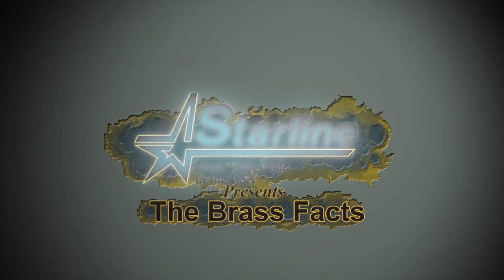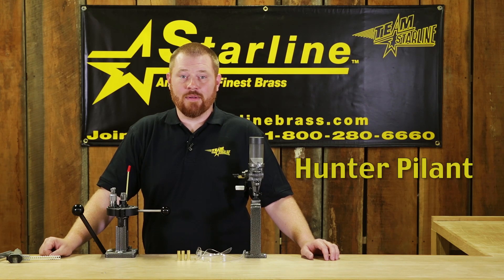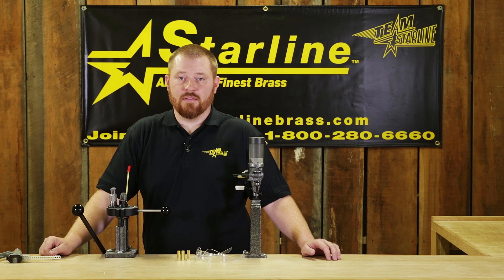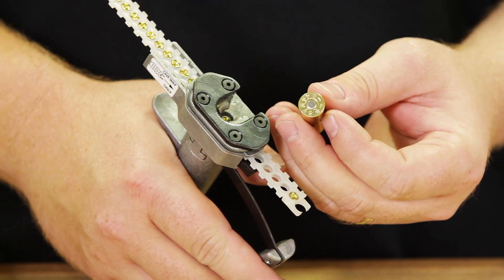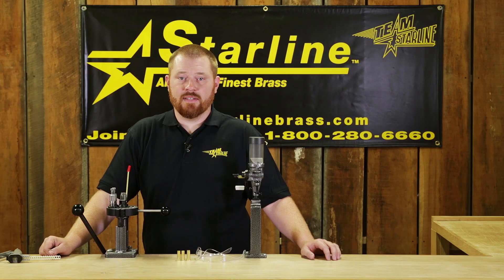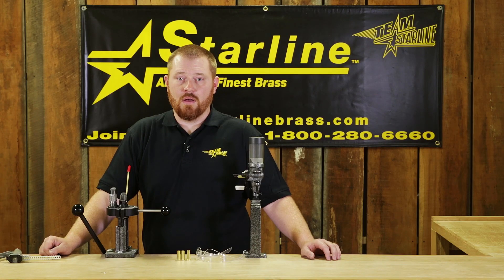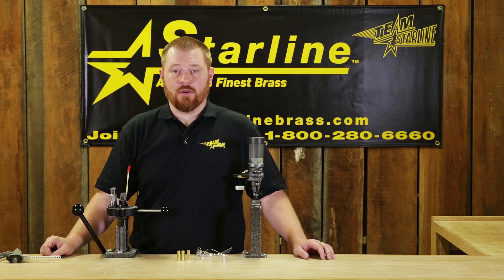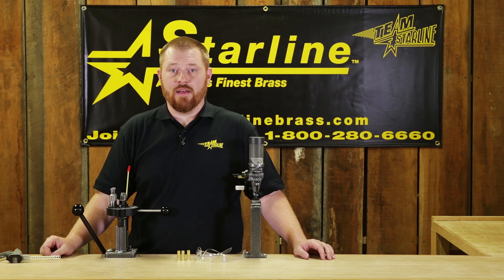Primer Selection | Starline Brass "The Brass Facts" Episode 7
In this episode of "The Brass Facts", Hunter Pilant gives an overview of primers and case priming. For more reloading information, visit Starline Brass